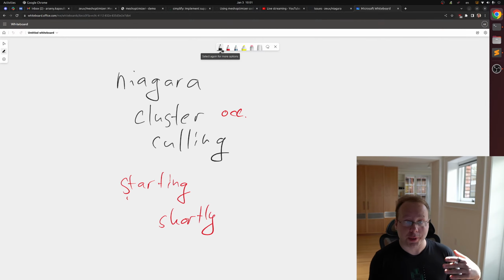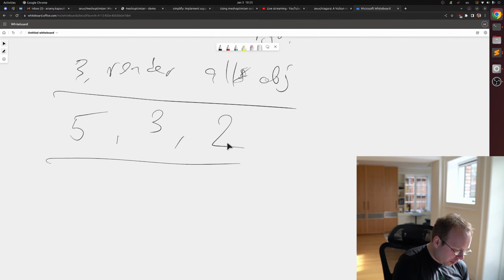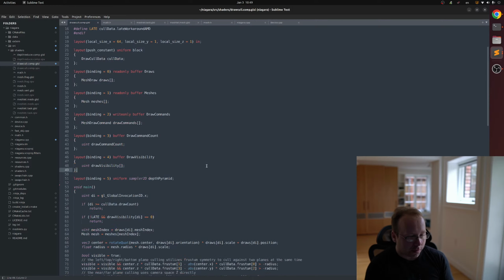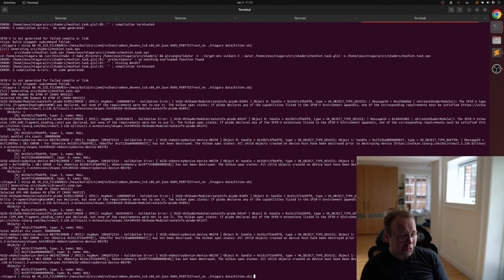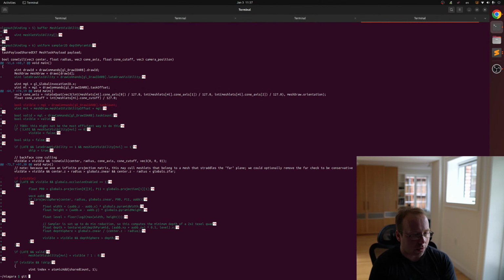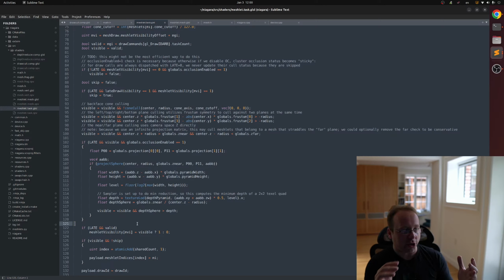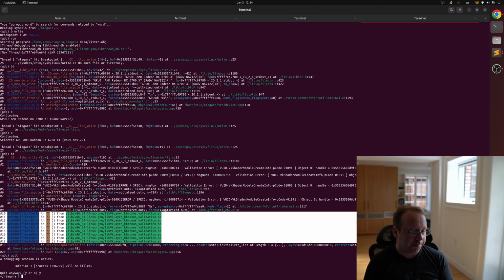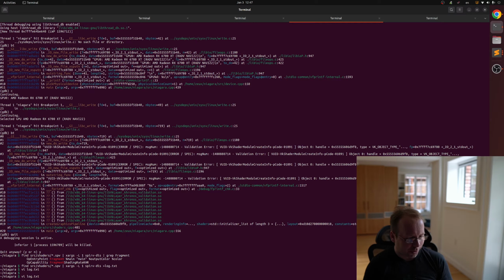niagara: Meshlet occlusion culling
In this stream we will implement occlusion culling of meshlets in task shaders along with a few other culling tweaks if time permits.